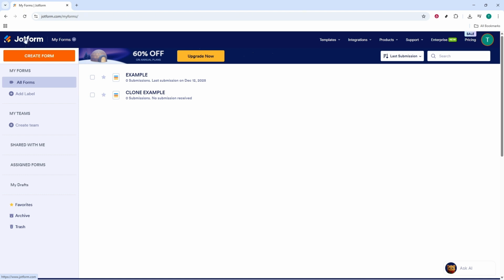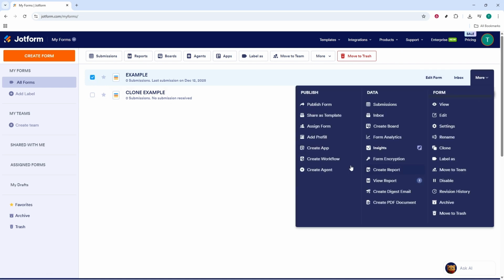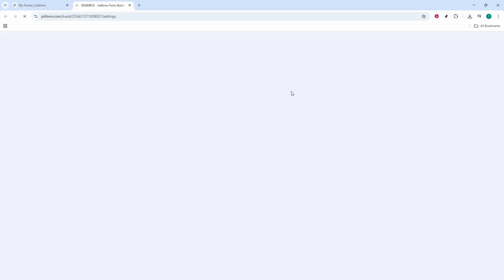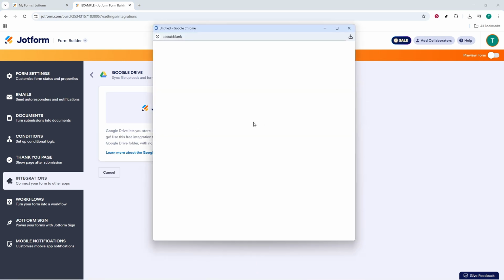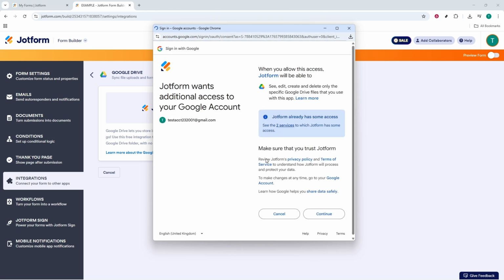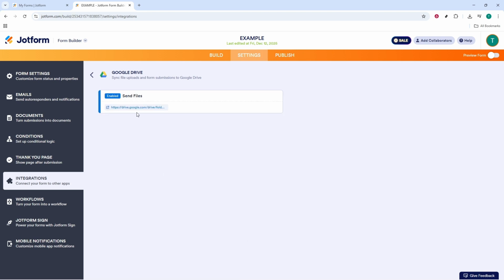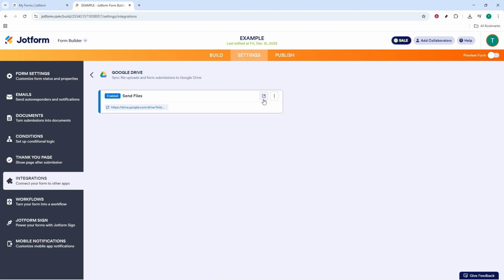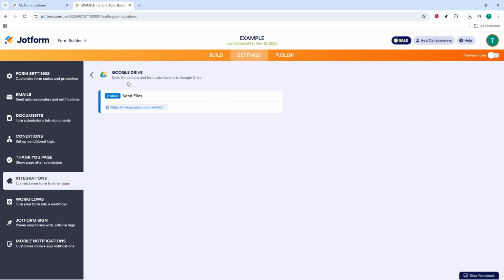How To Connect Jotform To Google Drive (Quick Guide)